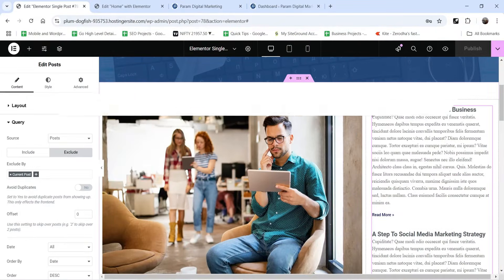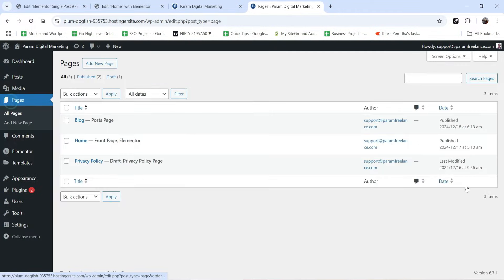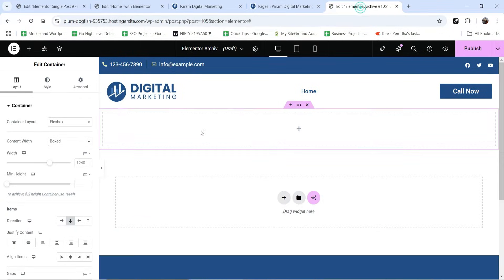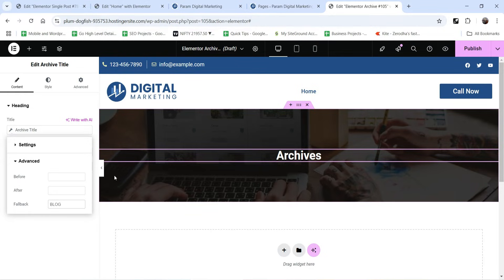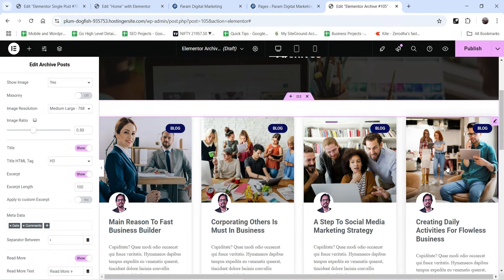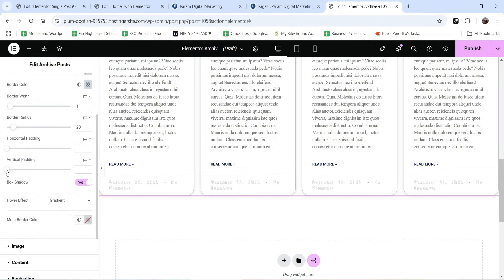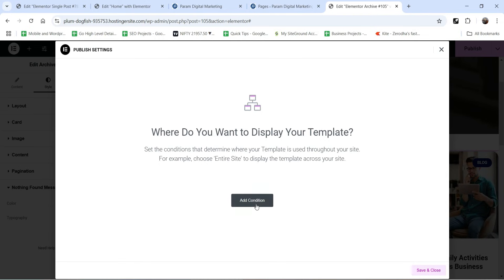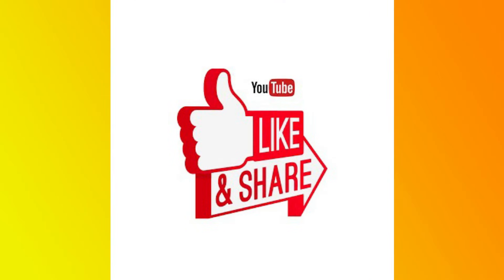How To Create Blog Page in Elementor | Customize Blog Template | Elementor Website Course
In this video, I am going to show How To How To Create Blog Page in Elementor. We will customize blog template using Elementor theme builder. We will need Elementor free and Elementor Pro plugin to do this.

More than 13 million WordPress websites are using Elementor page builder.

Elementor Theme builder is one of the best features of the Elementor Pro plugin. Using Theme builder you can customize the layouts of any wordpress website.

👉 Topics covered in this video:
✅ How to create Blog page in WordPress
✅ How to design custom blog page with elementor theme builder
✅ Customize Blog page template in Elementor
✅ Design custom Blog page template in Elementor theme builder
✅ How to create a blog page in wordpress with elementor
✅ blog page design with elementor
✅ elementor pro blog page design
✅ Elementor Website Design Course

I hope that you will like this video on How To Create Blog Page in Elementor | Customize Blog Template | Elementor Website Course.